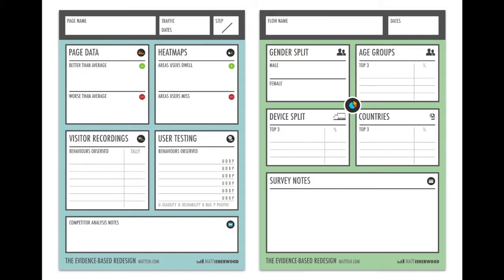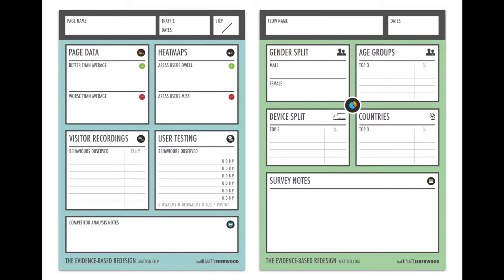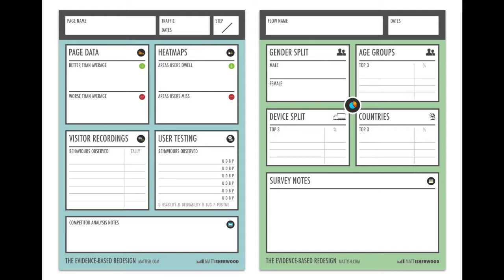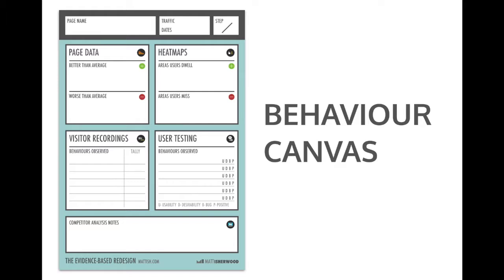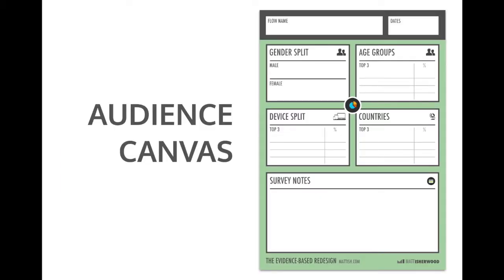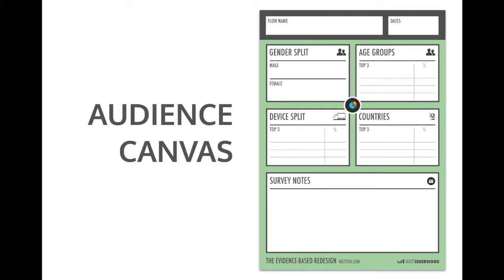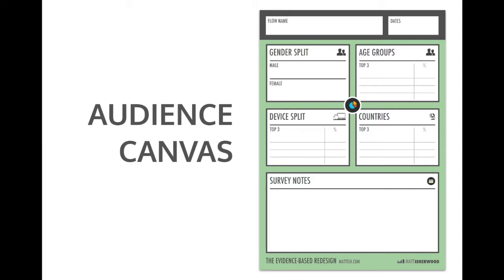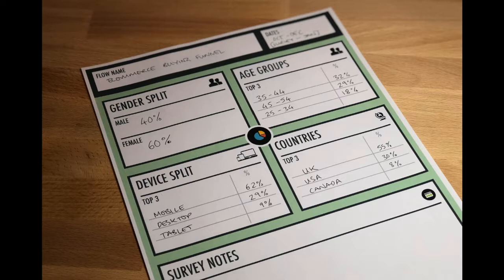How to use my Behaviour + Audience Canvases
A walk through of how to get the most out of the printable canvas templates for recording your user evidence research.